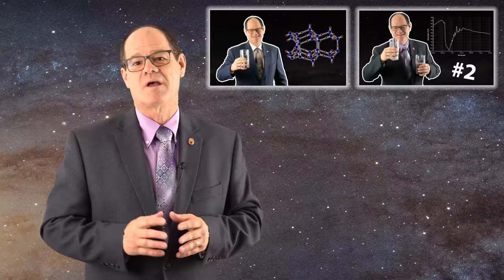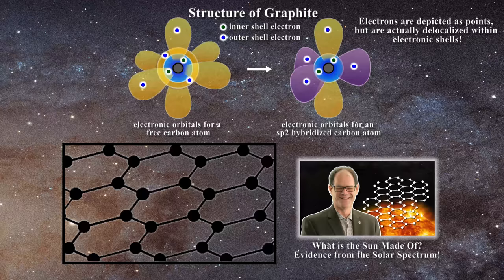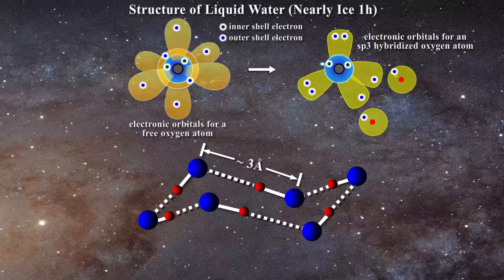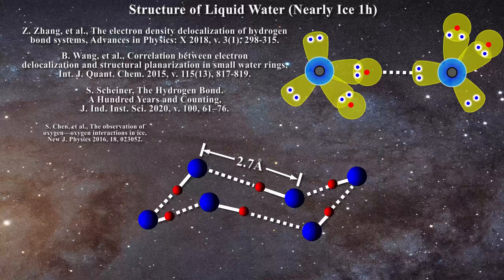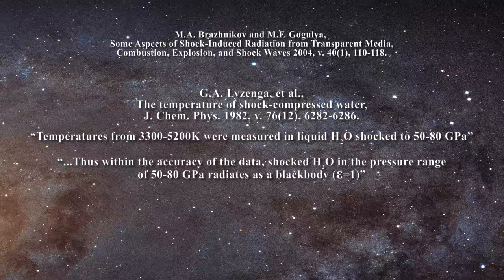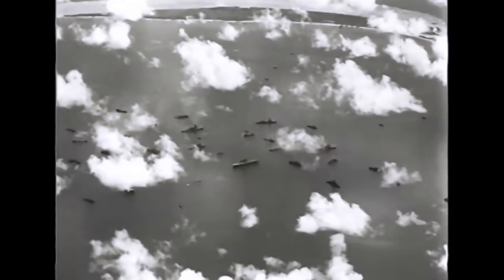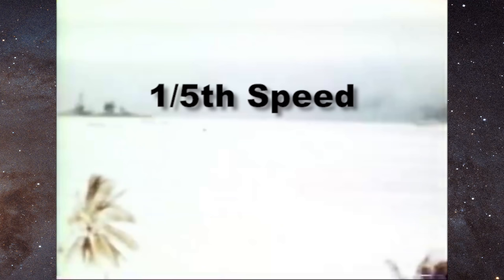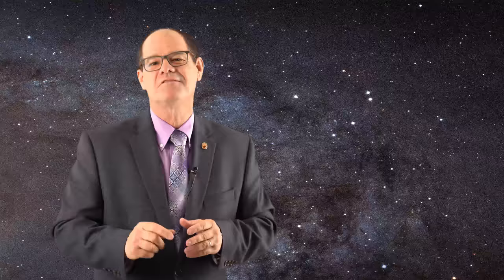Water, Nuclear Bombs, and the Microwave Background!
Y. Marechal, The Hydrogen Bond and the Water Molecule: The Physics and Chemistry of Water, Aqueous and Biomedia, Elsevier Press, Amsterdam, 2007.

P.M. Robitaille, Water, Hydrogen Bonding and the Microwave Background, Progr. Phys. 2009, v. 5, no. 2, L5-L8.

M.A. Brazhnikov and M.F. Gogulya, Some Aspects of Shock-Induced Radiation from Transparent Media, Combustion, Explosion, and Shock Waves 2004, v. 40(1), 110-118.

G.A. Lyzenga, et al., The temperature of shock‐compressed water, J. Chem. Phys. 1982, v. 76(12), 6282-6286.

Z. Zhang, et al., The electron density delocalization of hydrogen bond systems, Advances in Physics: X 2018, v. 3(1), 298-315.

B. Wang, et al., Correlation between electron delocalization and structural planarization in small water rings, Int. J. Quant. Chem. 2015, v. 115(13), 817-819.

S. Scheiner, The Hydrogen Bond. A Hundred Years and Counting, J. Ind. Inst. Sci. 2020, v. 100, 61–76.

S. Chen, et al., The observation of oxygen—oxygen interactions in ice, New J. Physics 2016, 18, 023052.

S. Glasstone and P.J. Dolan, The Effects of Nuclear Weapons, 3rd Ed.,
United States Department of Defense and the Energy Research and Development Administration, 1977.

G.H. Pollack, The Fourth Phase of Water, Beyond Solid, Liquid, and Vapor. Ebner and Sons Publishers, Seattle, 2013.

D.C. Elton, et al., Exclusion Zone Phenomena in Water—A Critical Review of Experimental Findings and Theories, Int. J. Mol. Sci. 2020, v. 21(14), 5041.

Thank you for viewing this video on Sky Scholar! This channel is
dedicated to new ideas about the nature of the sun, the stars,
thermodynamics, and the microwave background.  We will discuss all
things astronomy, physics, chemistry, and imaging related! We hope that
the combination of facts and special effects will aid in learning even
the toughest concepts in astronomy. If you enjoyed this video, please

All observational images and videos are credited to NASA unless
otherwise specified. Images obtained by the SDO satellite are a courtesy
 of NASA/SDO and the AIA, EVE, and HMI science teams. Images obtained by
 the SOHO satellite are courtesy of SOHO (ESA & NASA).